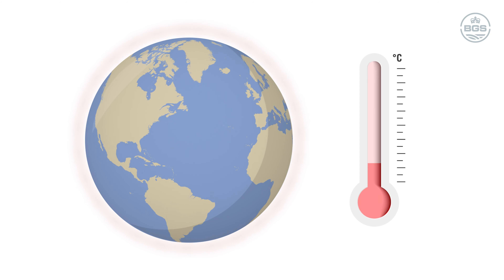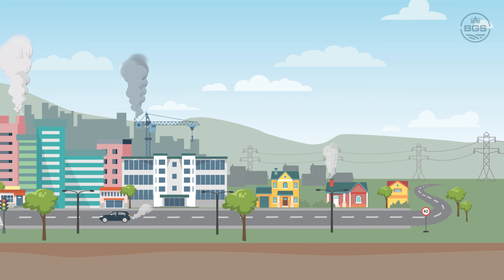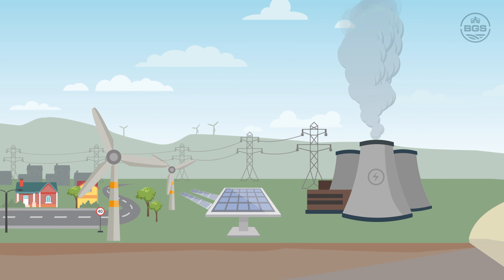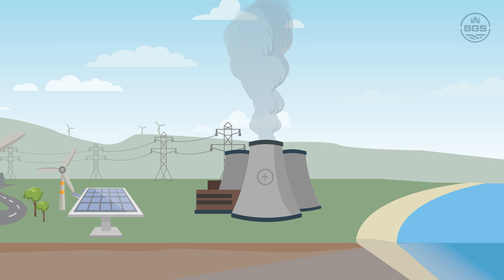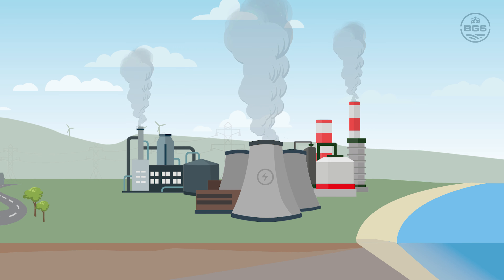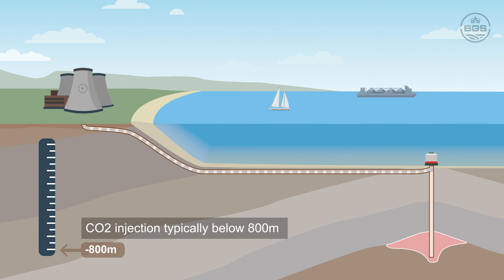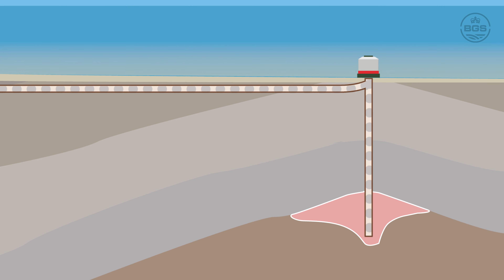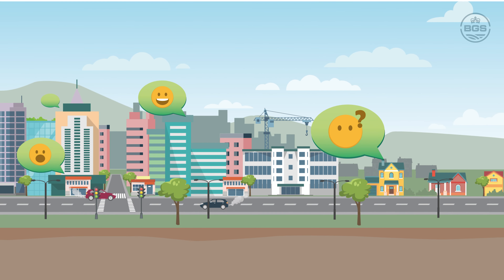Carbon capture and storage research at the British Geological Survey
The success of the energy transition relies on a range of low-carbon technologies being adopted around the world. Carbon capture and storage is one of these low-carbon technologies.

Carbon dioxide capture and storage can be applied to emissions from large sources such as power stations, cement factories or oil refineries, by storing more CO2 than is produced the negative emissions will enable us to achieve net zero targets. The carbon dioxide, or CO2, is captured at the source then transported and permanently stored in geological formations deep underground.

At the British Geological Survey our research aims to make C02 storage a permanent , useful and cost-effective element of the energy transition. We study:
- The character and capacity of potential storage strata
- How stored CO2 might interact with surrounding rocks
- Technologies to demonstrate that storage is permanent
- Long term operation and closure of a site
- Social attitudes and community concerns.

Carbon dioxide capture and storage can help us to reduce our overall emissions to zero. We are committed to increasing our scientific understanding and addressing gaps in our knowledge to enable it to play a key role in the energy transition.